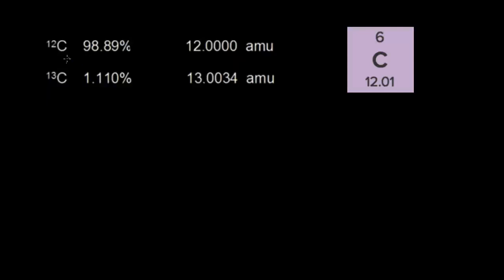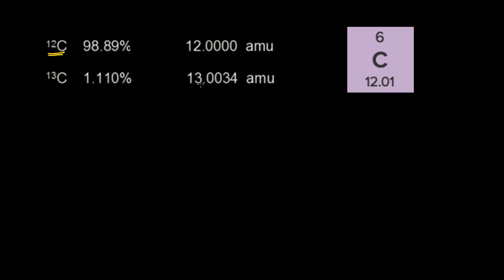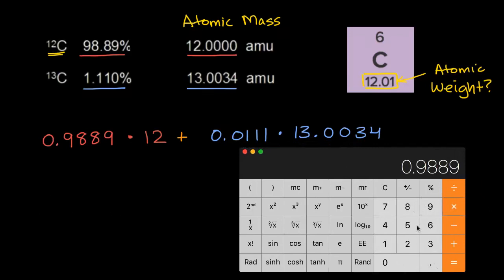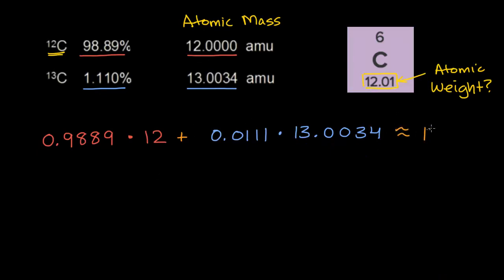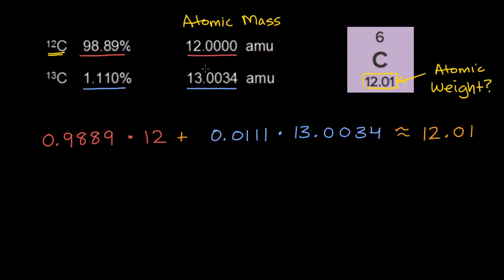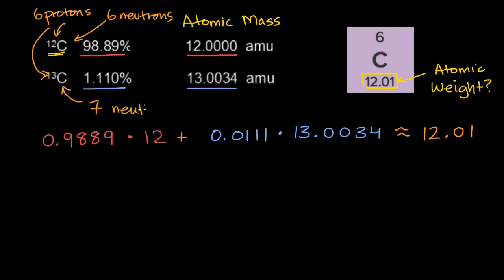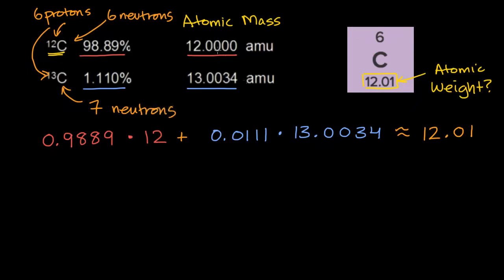Chemistry Atoms, compounds, and ions - Worked example Atomic weight calculation